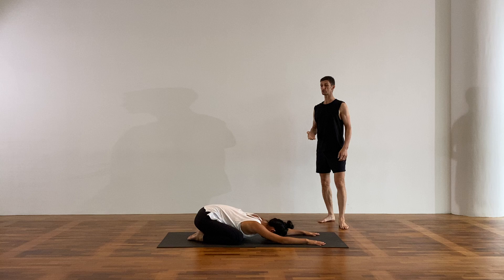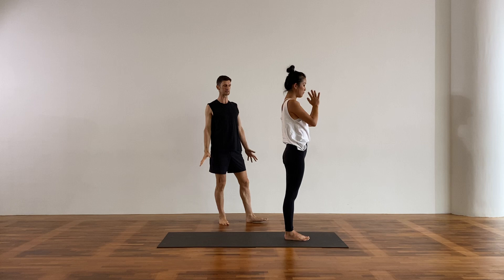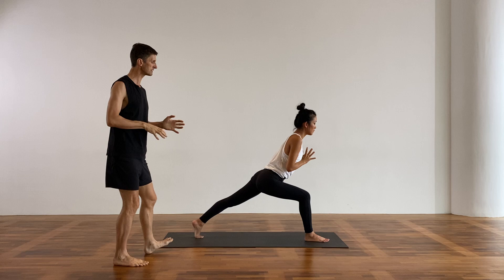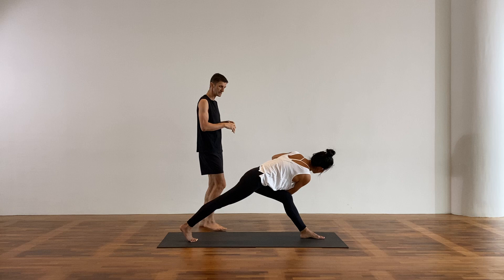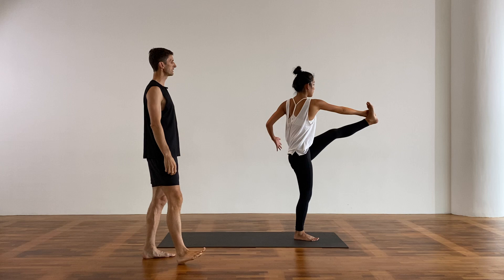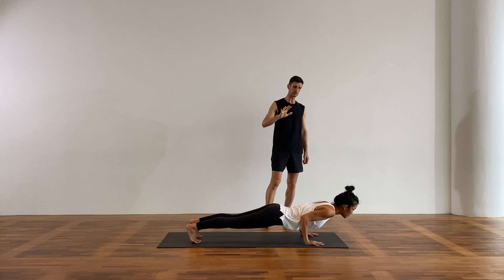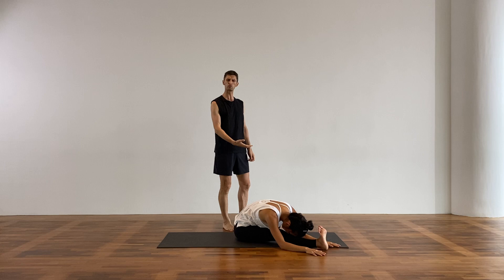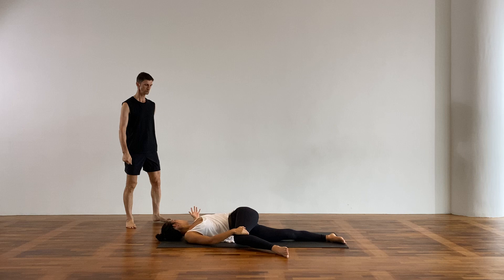40-min Ladder Flow with Blair Hughes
Find rhythm, power and flow in this dynamic vinyasa ladder flow sequence.